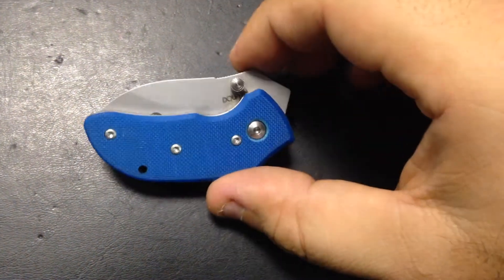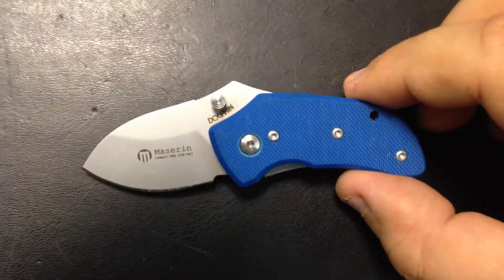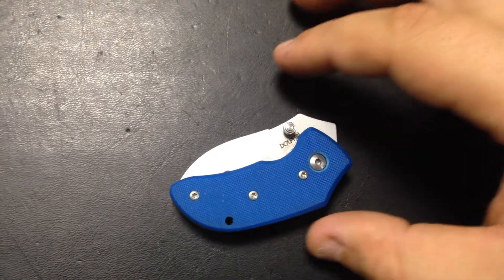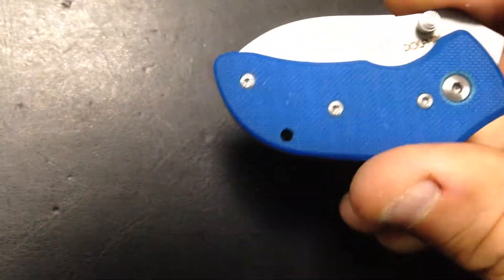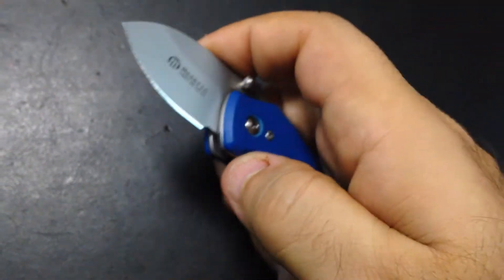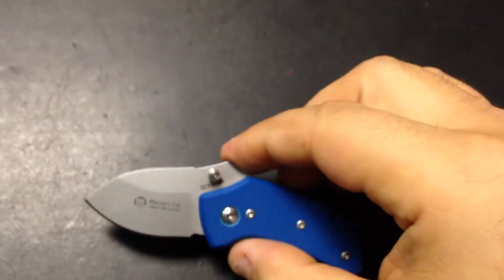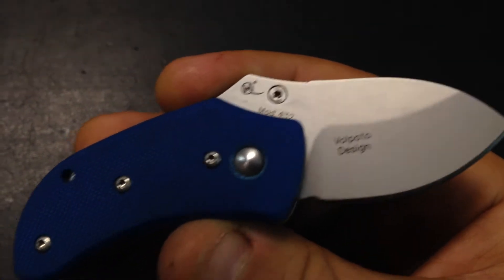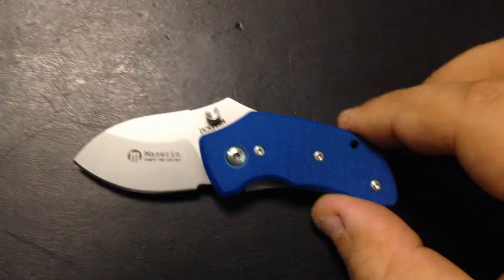MASERIN DOLPHIN, THE ITALIAN "SMALL DRAGONFLY"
this knife would have a special place in any collection, as being the smallest big knife, by far!!! and probably one of the more "fun to play with"!!!
I just love it, my kids are crazy about it and even my wife who usually couldn't care less about knives, loves it. It's a cute knife and also a spectacular EDC!!!